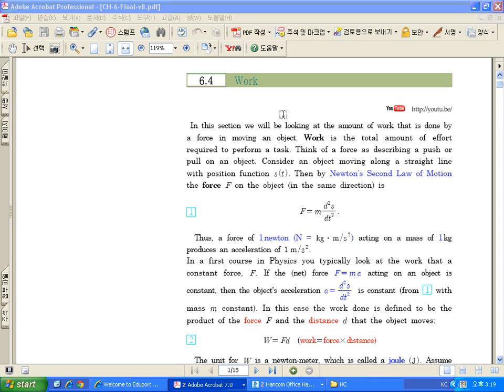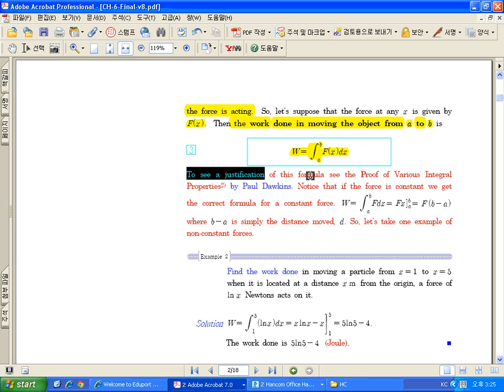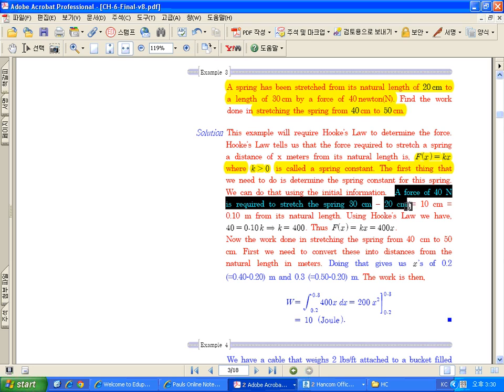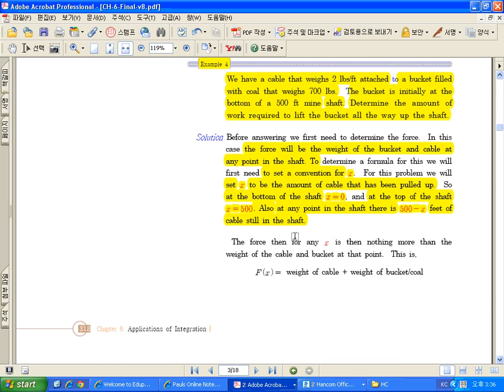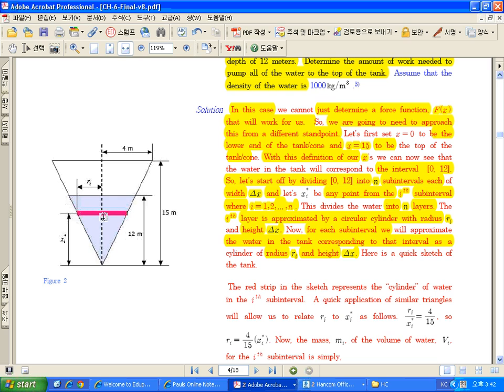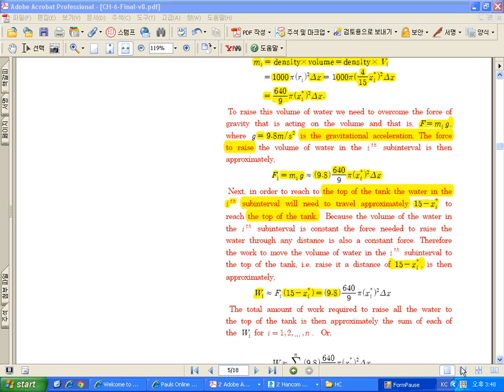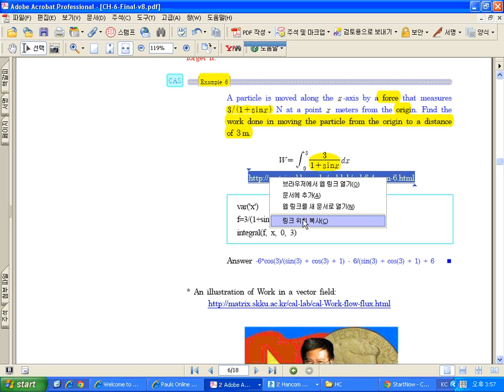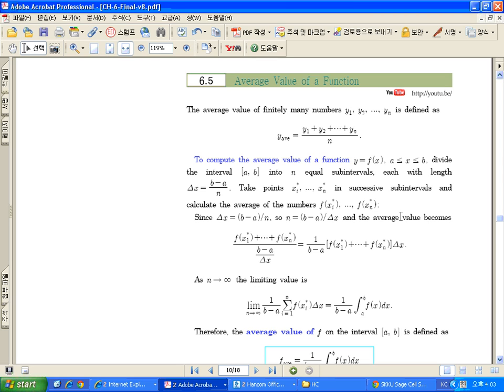미적분학 with Sage Sec-6-4 Work by SKKU SGLee